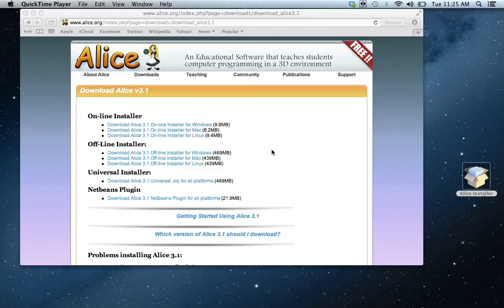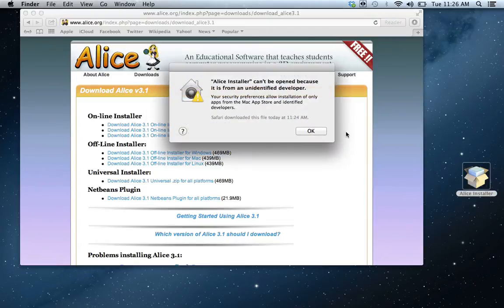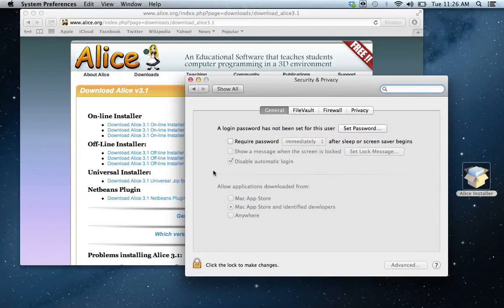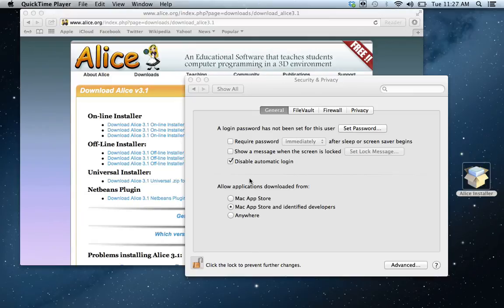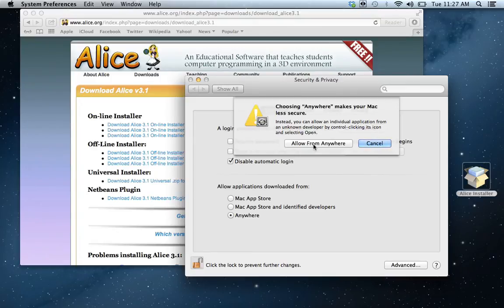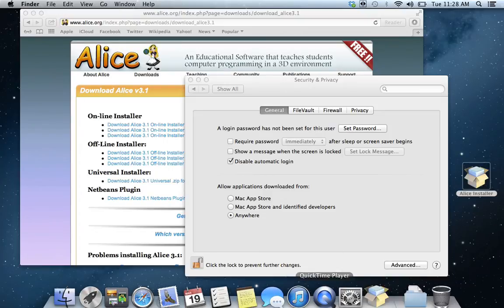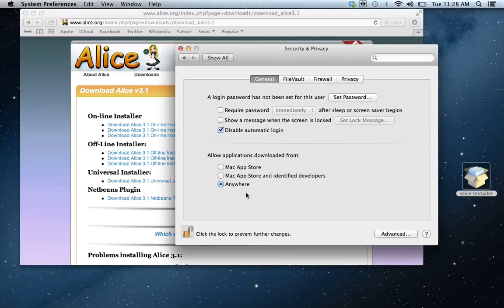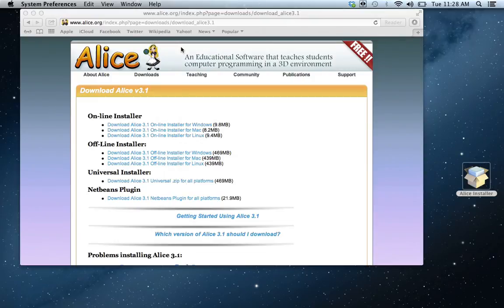How to install Alice on Mac 10.7 Lion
This video is a quick tutorial of how to install Alice 3.1 (or any program that isn't from the App Store) on a Macbook pro, Mac, or Mac Pro that is running Lion, or Mountain Lion.

The problem is a security feature in the System Preferences. Once this is changed Alice or any other program will install correctly. Watch the video to see.

The Alice 3.1 story-telling environment, is a free software/program from Carnegie Mellon that teaches people how to program computers, by using a story-telling approach. It can be gotten for free from Carnegie Mellon at: